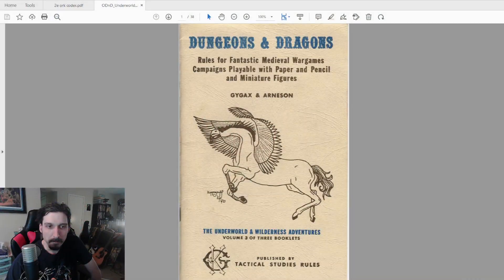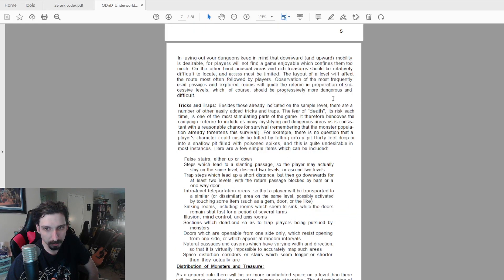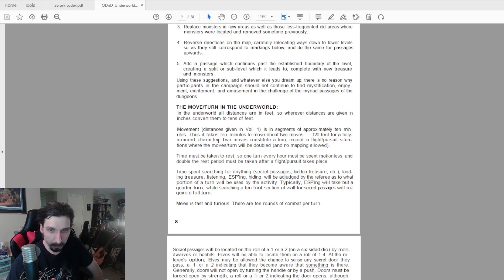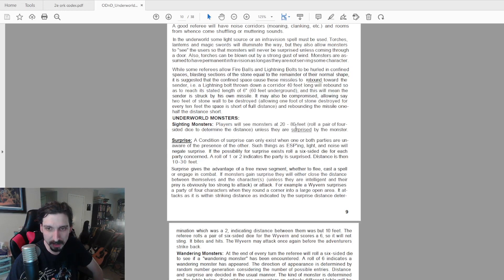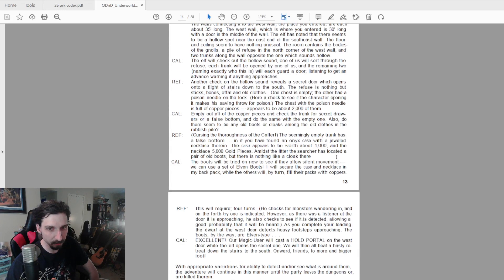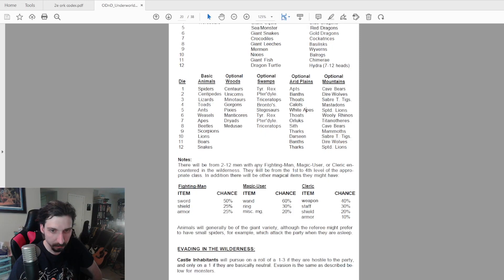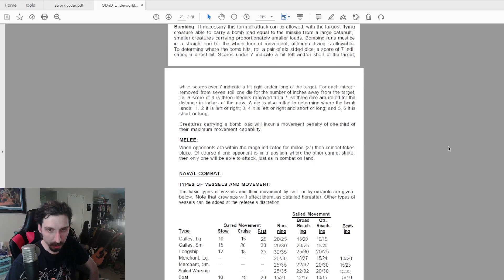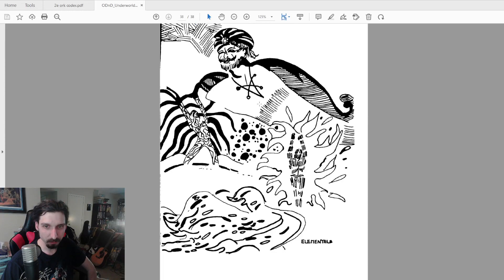OD&D Review Part #3: Underworld and Wilderness Adventures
Tonight we are taking a look at the final booklet in the original OD&D set. The Underworld and Wilderness Adventures.